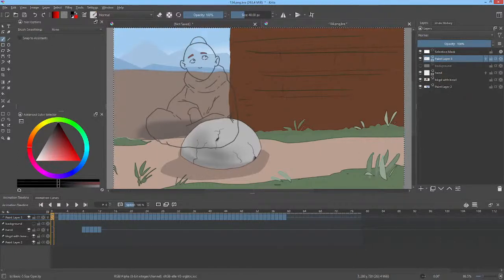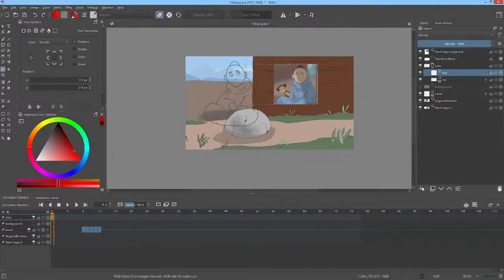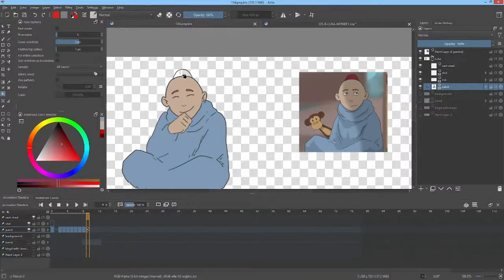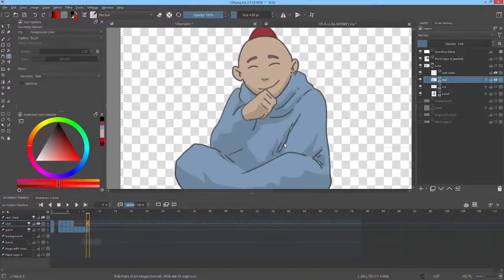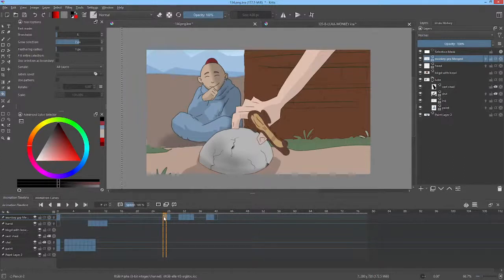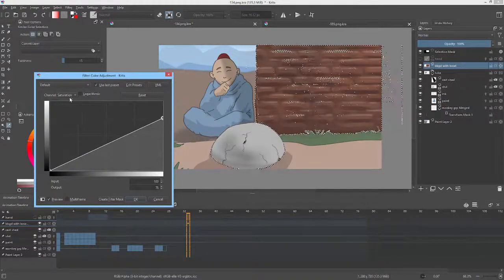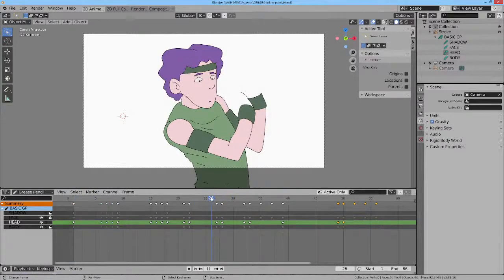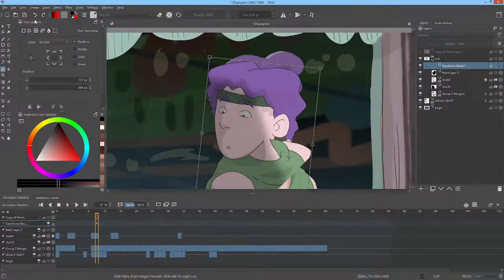Animation "Truman Show" - 2D with BLENDER & KRITA!